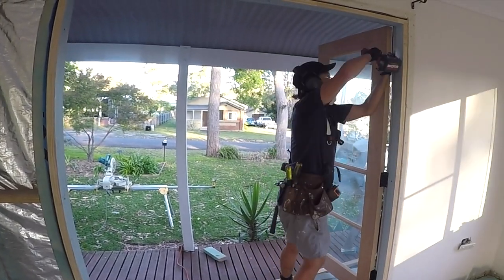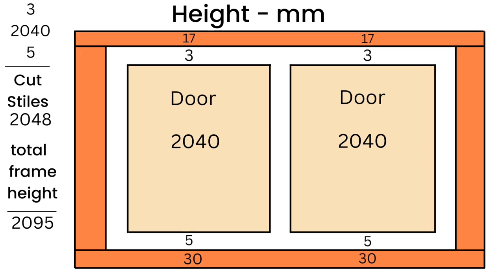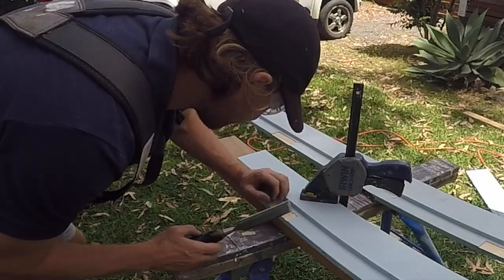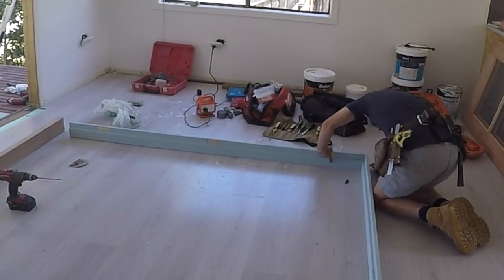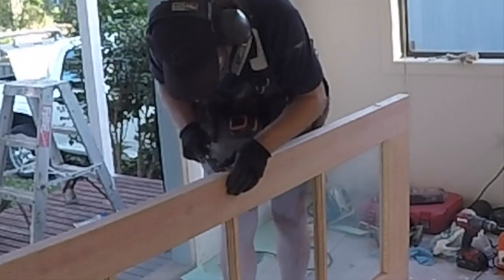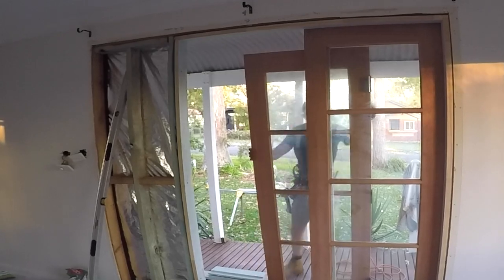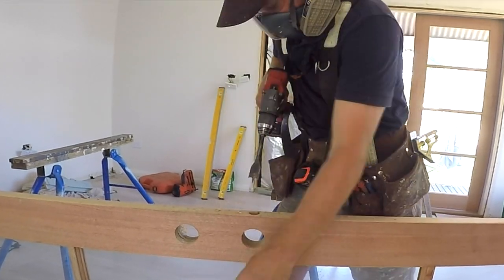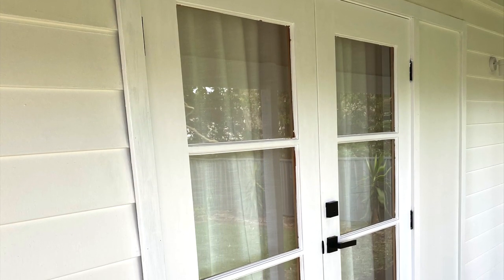How To Install French Doors, Frame And Locks - Step By Step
In this video,  I show all the tips and tricks for HOW TO INSTALL FRENCH DOORS. Included in the video are how to build and install a custom timber frame for timber french doors, the installation of the french doors, and also the procedure for how to install french door locks.The techniques and procedures learned from years of experience are included to help anyone who watches achieve a nice result and hopefully avoid any mistakes along the way.

This is a good french door installation guide for anyone interested in how to install exterior french doors.

Timecode

0:00 - Intro
1:02 - Measurements and sizes
1:32 - Cut door frame material
2:18 - Rebate hinges into the door frame
3:11 - Rip and plane door frame to size
3:49 - Assemble door frame
4:14 - Install the french door frame
4:49 - Rebate and install hinges into doors
5:26 - Install the first french door
6:20  - Install the second french door
6:35 - Install mounted bolts
7:04 - Install french door handles and dead bolt
8:30 - Attach timber trim
8:48 - Conclusion

▼ ▽ LINKS & RESOURCES